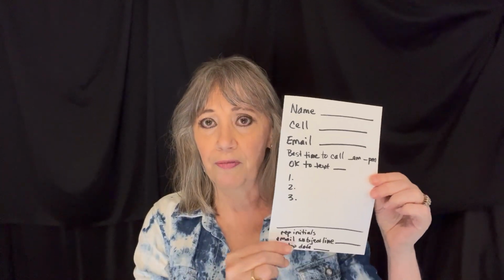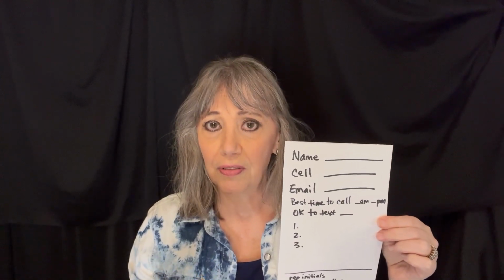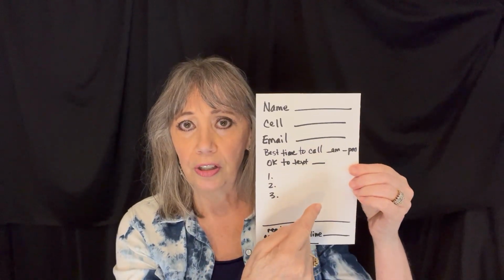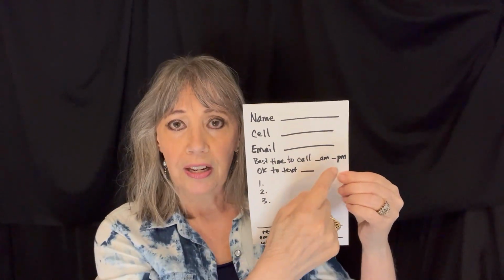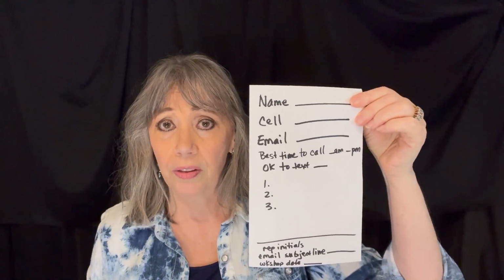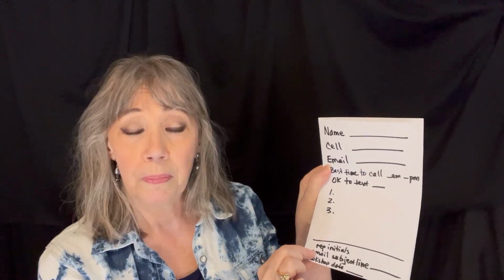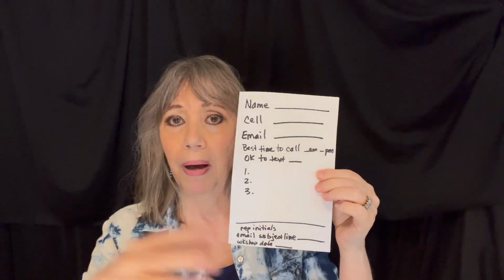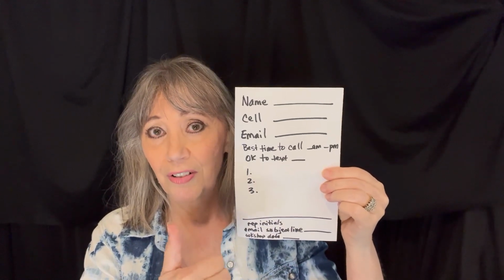Exhibiting101 Tips, Your Lead Form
Exhibiting 101 Tips, Your Lead Form
There are so many ways to gather leads at a consumer show.  This NCR Lead Slip Form that I show you is what I recommend that will help you the most.  Many companies may only want to use a computer or a notepad, but I suggest using a two-part NCR (no carbon required) form that the customer fills out themselves.  The questions you ask are so important to qualify them for your business.  These are open-ended, not yes or no questions.

In this video, you will see many reasons why this idea works to help the attendees remember you out of the mix of all the companies at a show.
I tie the Lead Form into your give-a-ways and your brochure, etc.  Giving the attendees a copy of what they completed is a subliminal, helping them remember you.